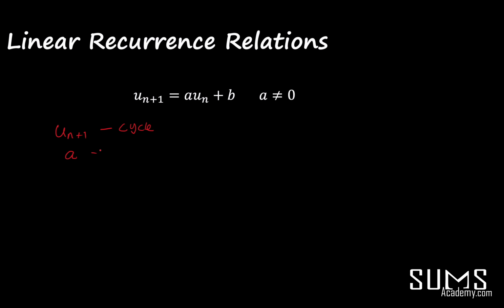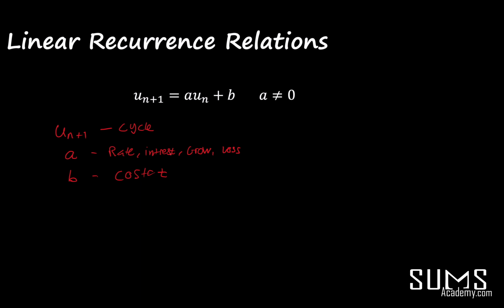3 Linear Recurrence Relations Examples | Higher Mathematics